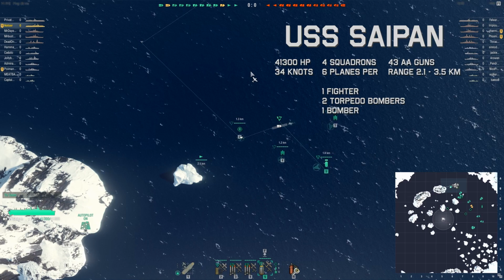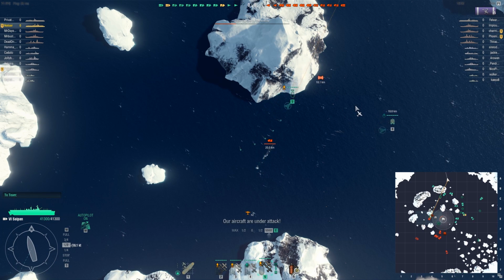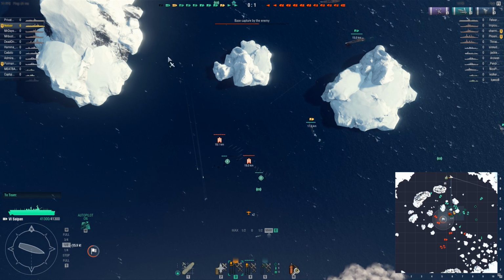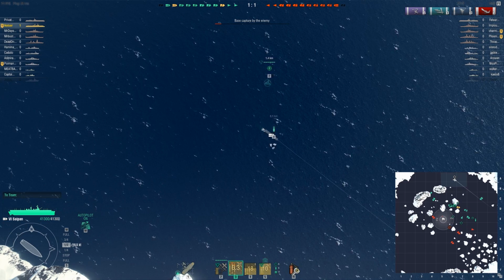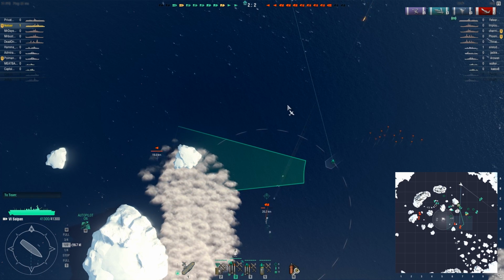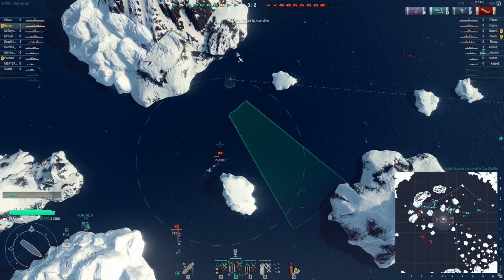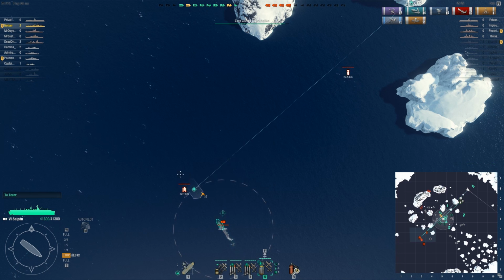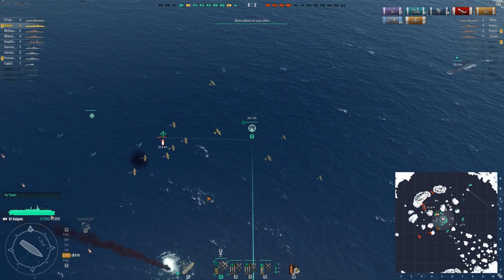World of Warships - Saipan Tactics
Tier VI American Carrier Saipan Closed Beta Replay